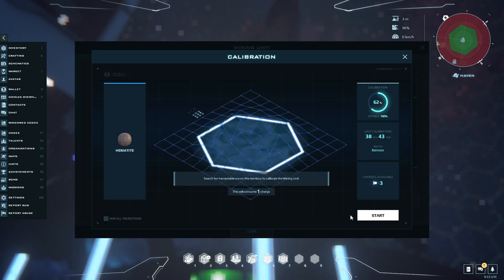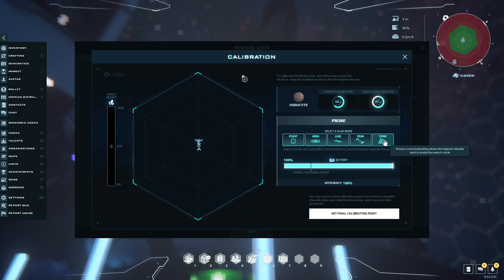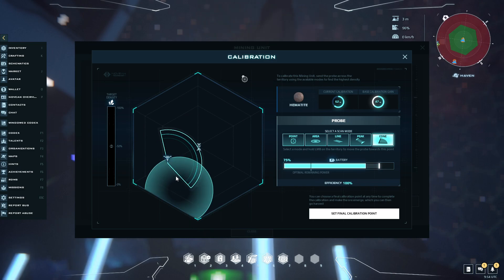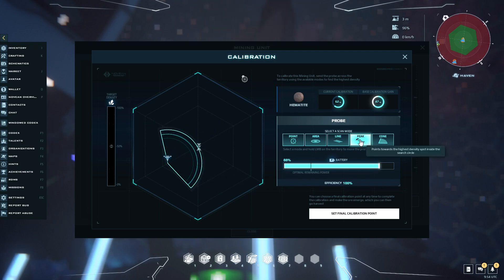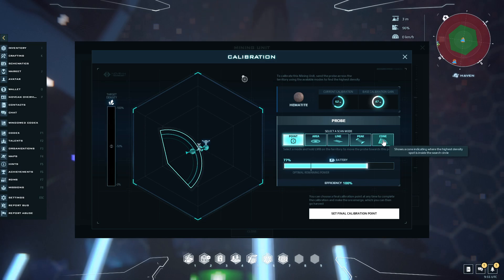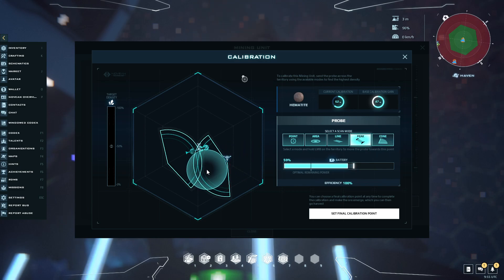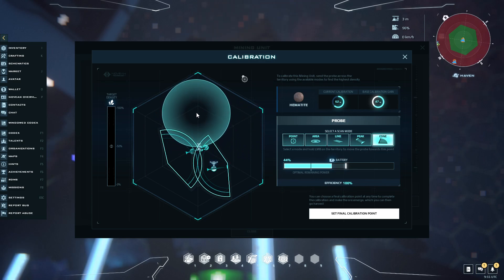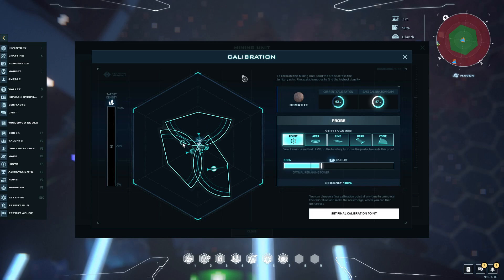Dual Universe - Mining Unit Calibration Tutorial - 90-95% success rate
This is a tutorial on how to get a 100% calibration result 9/10 times, when calibrating Mining Units in Dual Universe